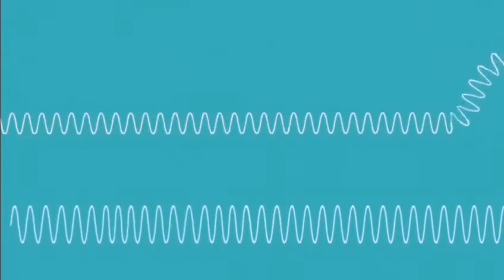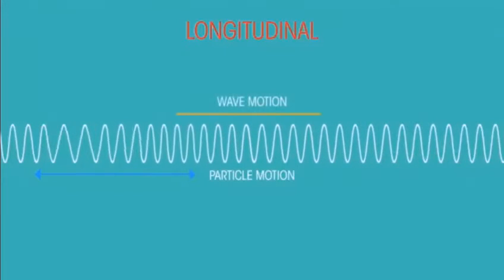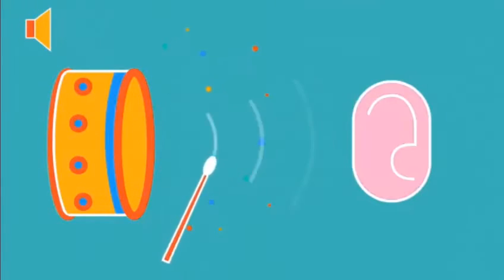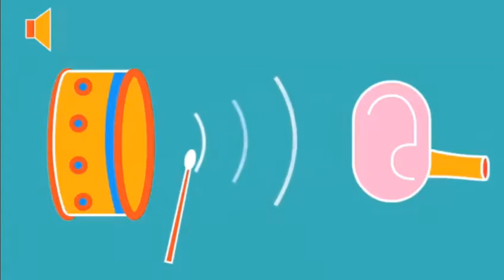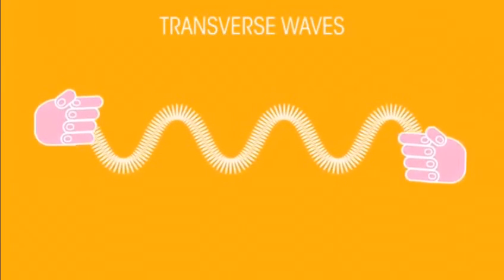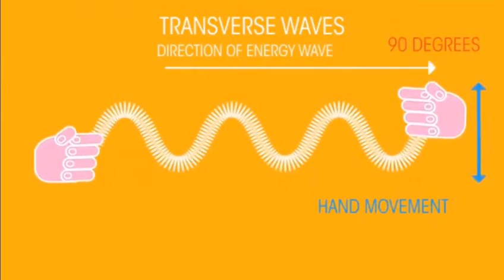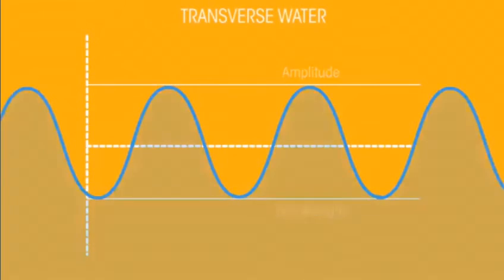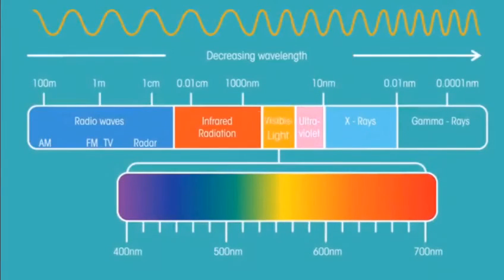types of waves / rodayna Al Gendy